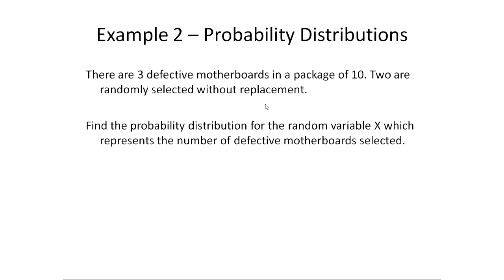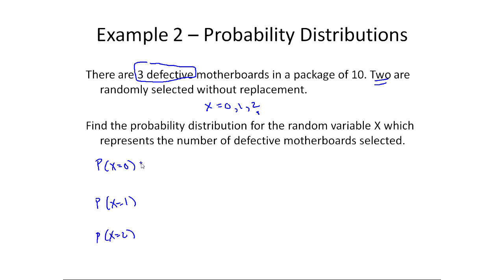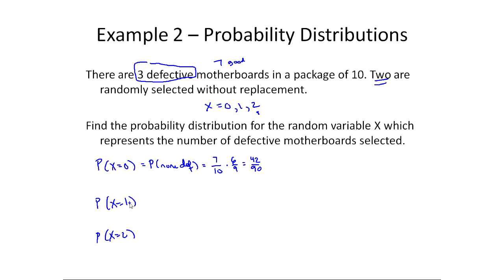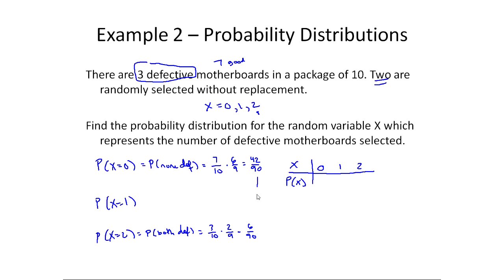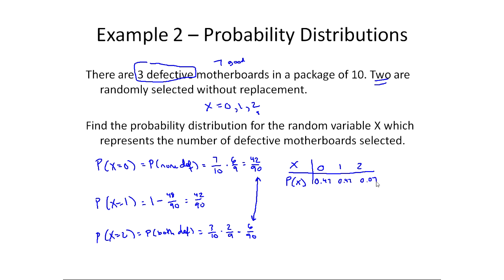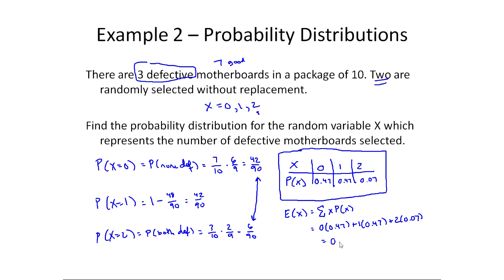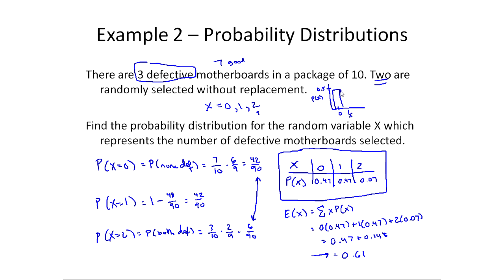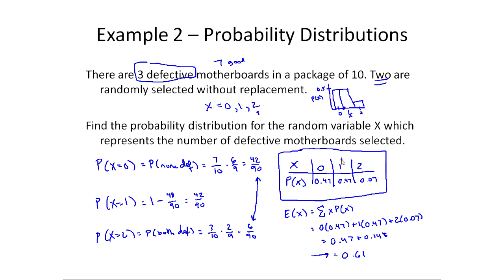Finding and Using Probability Distributions